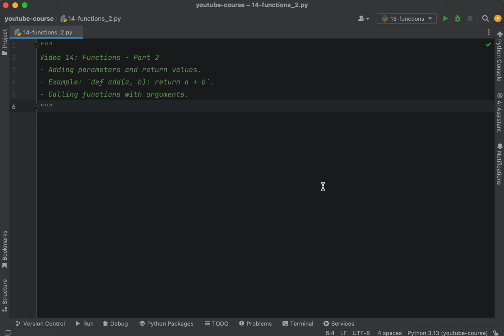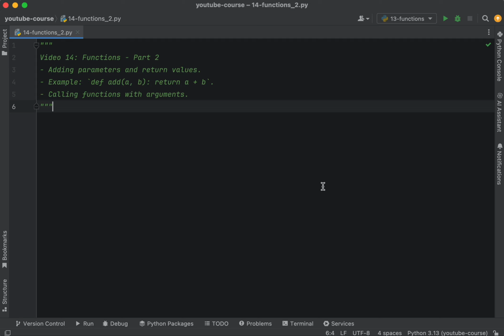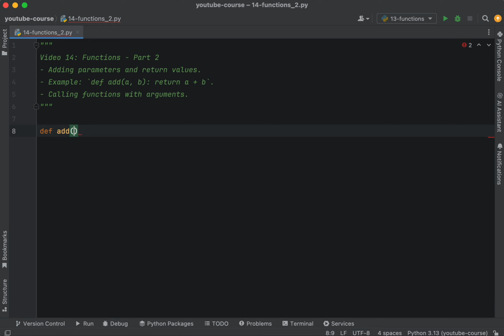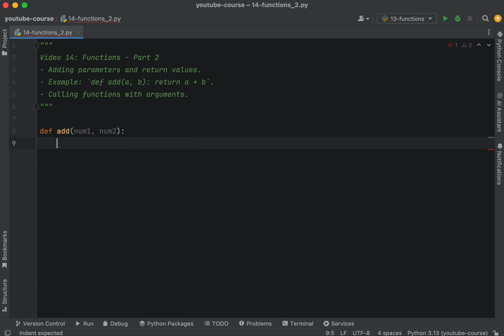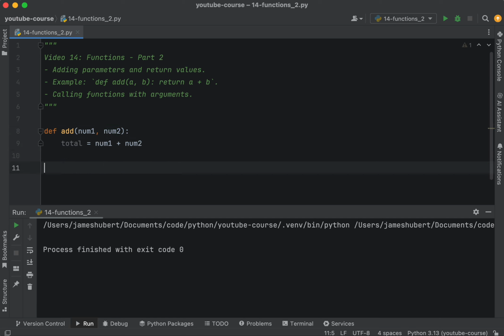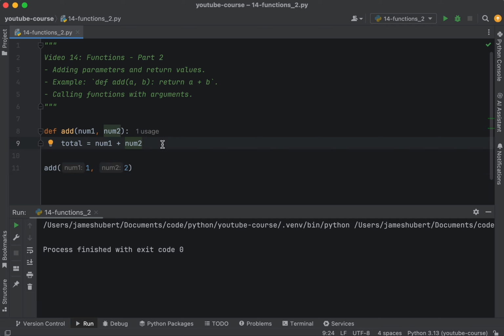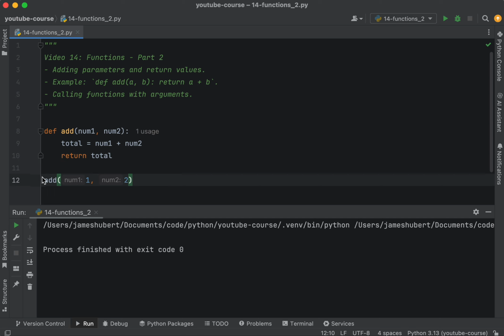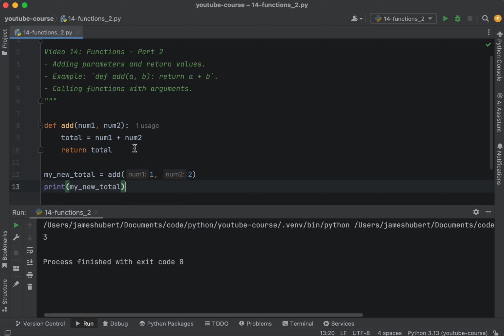Python in One Hour #14 - Functions part 2: Arguments and Return Values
Video 14: Functions - Part 2
    - Adding parameters and return values.
    - Example: `def add(a, b): return a + b`.
    - Calling functions with arguments.